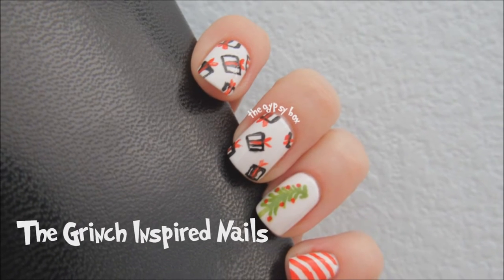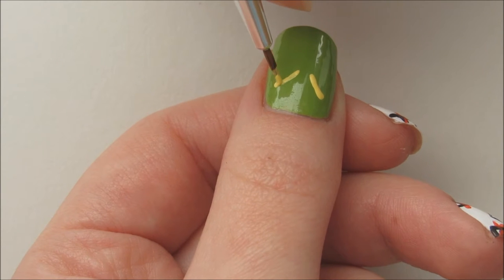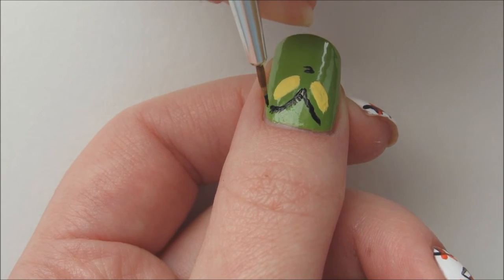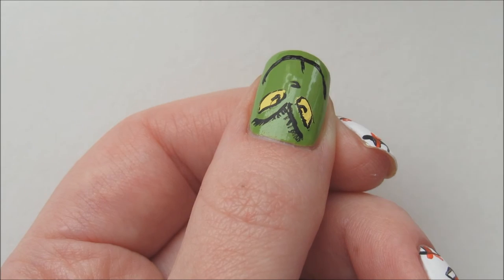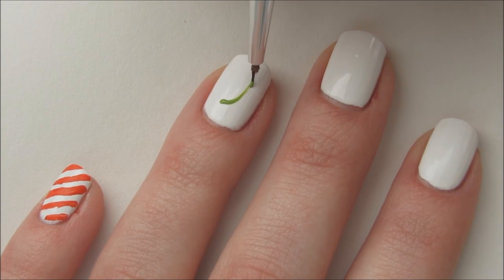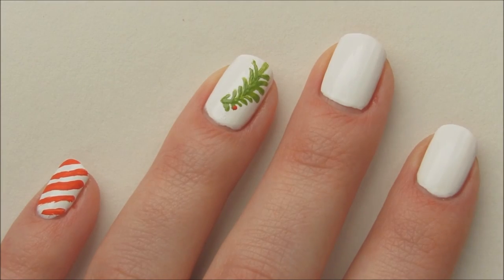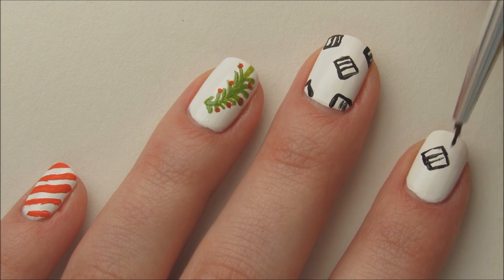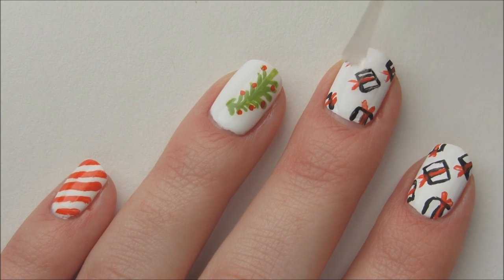The Grinch Nail Art Design | Christmas Nails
The Grinch Nail Art Design | TheGypsyBox

I have watched Dr. Suess's How the Grinch Stole Christmas every year for Christmas since I was a kid. It's a classic story about the true meaning of the holidays. In this nail tutorial I'll be showing you how to Grinch up your nails with this holiday nail design. I wanted this design to resemble the actual illustrations from the book, so I used a lot of black and red, throwing in some green. Because without a little bit of green, how can it be the Grinch? I hope you like this nail design.

Products Used:
- Nail Medic Nail Blur Base Coat
- OPI Nail Lacquer "Alpine Snow"
- Rimmel 60 Seconds Polish "Green Eyed Monster"
- Apple Barrel Matte Acrylic Paint "Bright Red"
- Apple Barrel Matte Acrylic Paint "Yellow Flame"
- Folkart Acrylic Paint "Licorice"
- Nutra Nail Speed Dry Top Coat